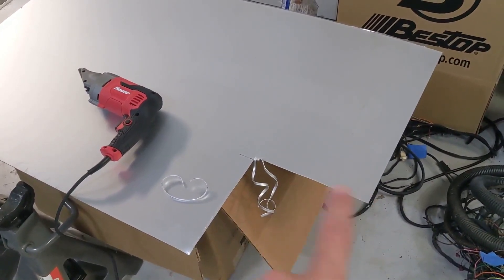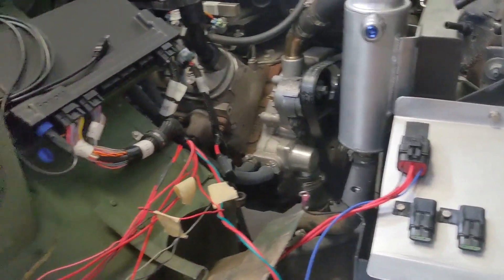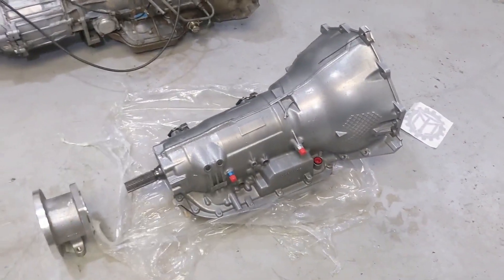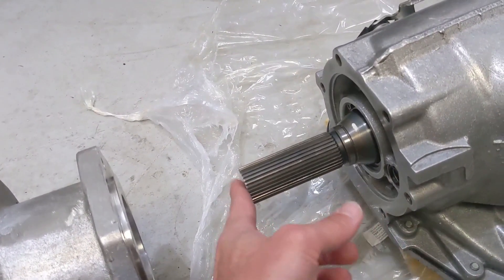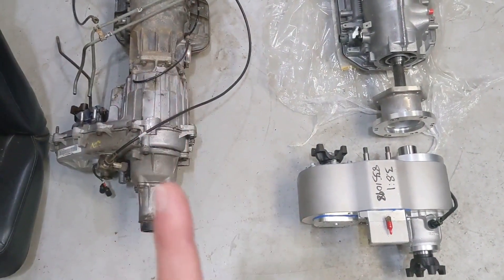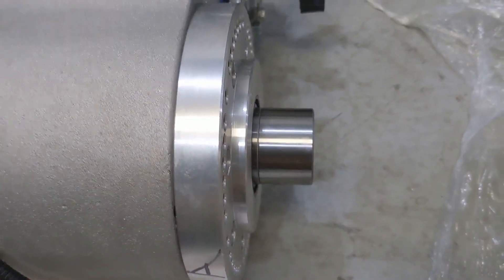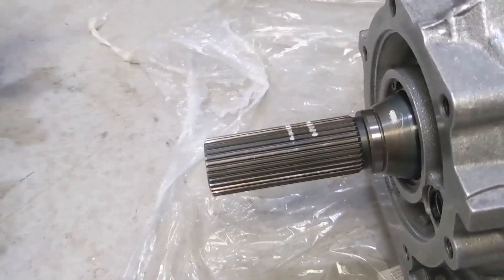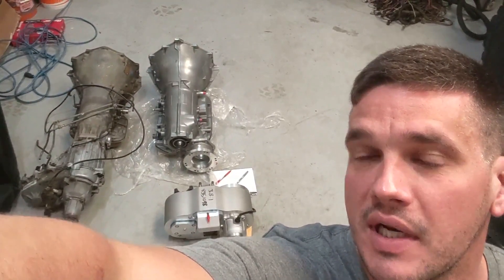New Drivetrain First Look - LSxHumvee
It's coming along now. I put together a quick aluminum fuse panel to house the fuses and relays for the Holley Dominator and I also lay out the new drivetrain that's going into LSxHumvee soon! It's a 4L80 from Maximum Transmission and an Atlas T-Case. Let me know what you think.